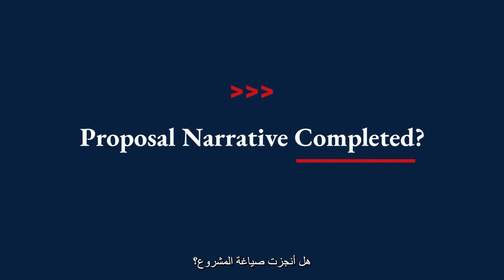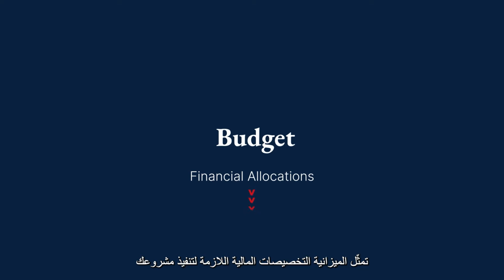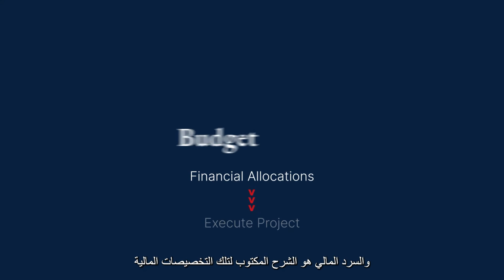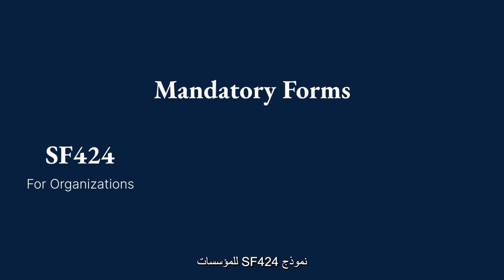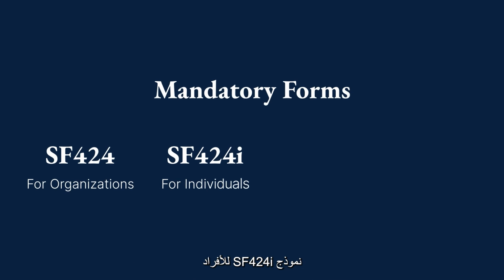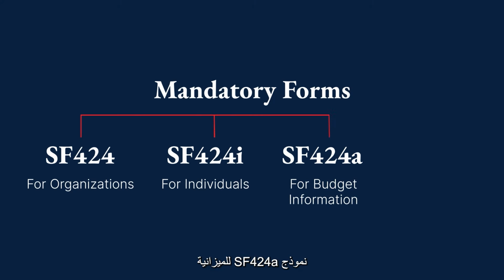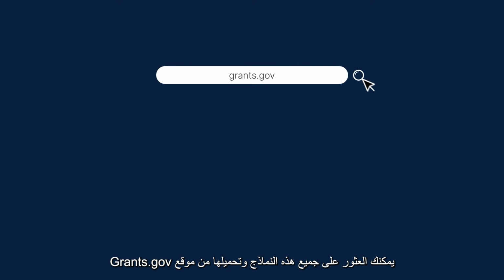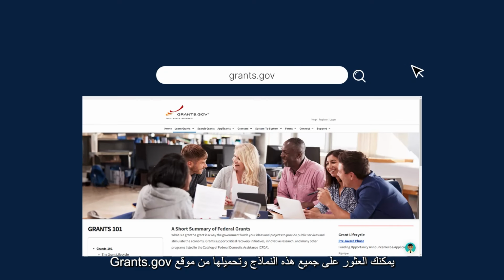Applying to U.S. Federal Grants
A step-by-step guide on applying to U.S. Federal Grants from U.S. Embassy Beirut.